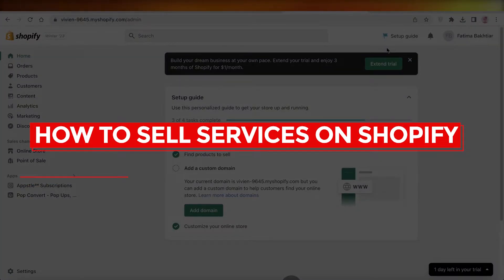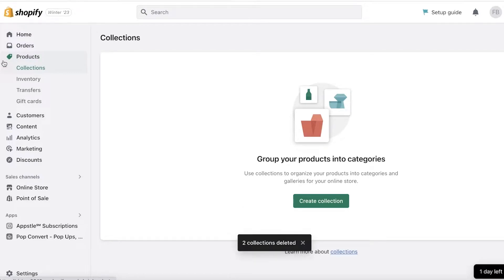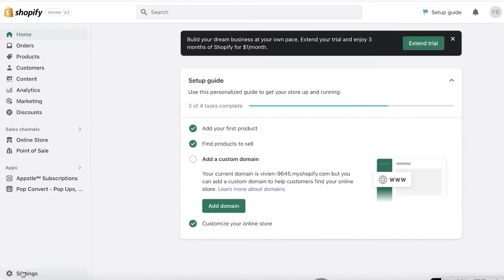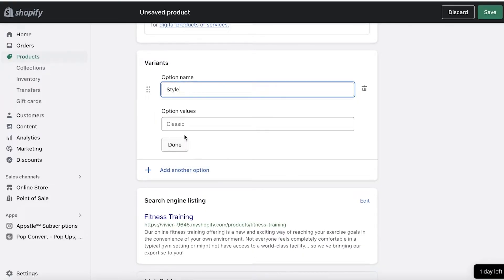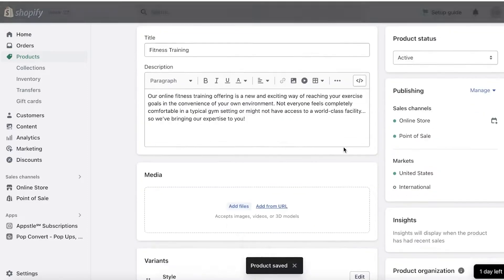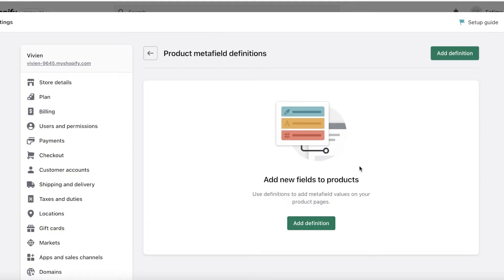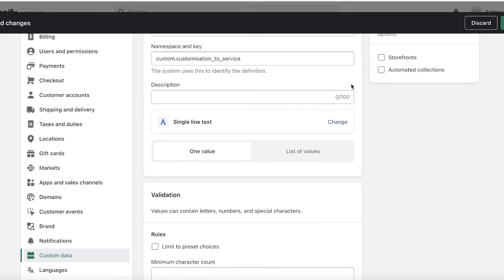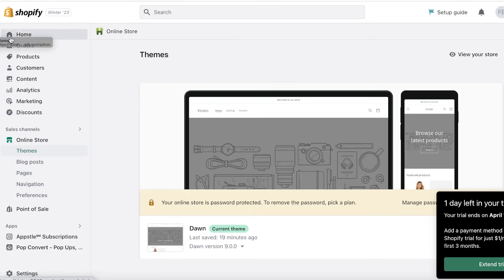How To Sell Services On Shopify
In this video I show you How To Sell Services On Shopify. Shopify is very user friendly and learn to sell your services on Shopify by watching this tutorial.